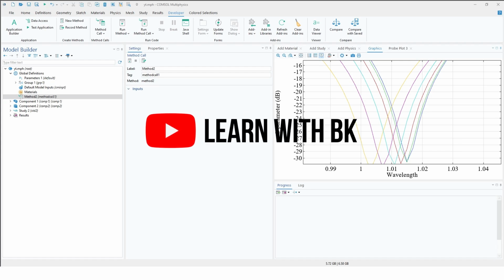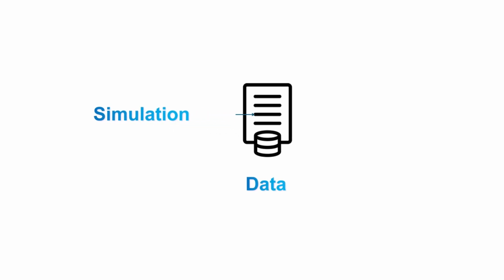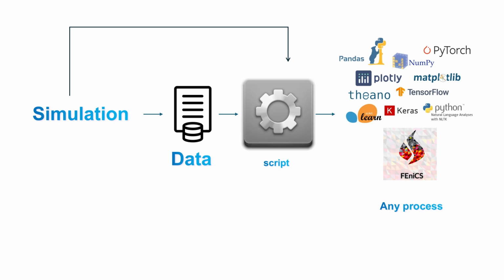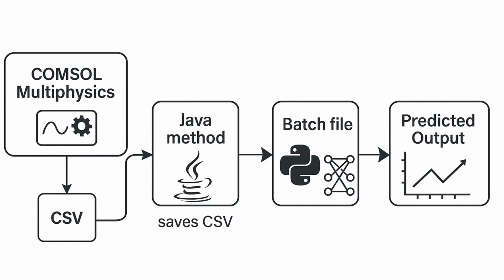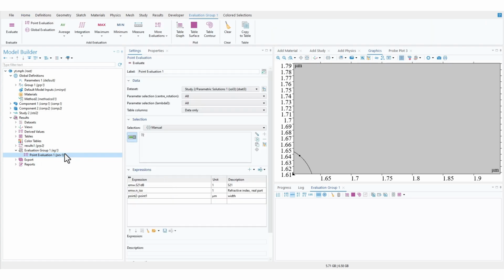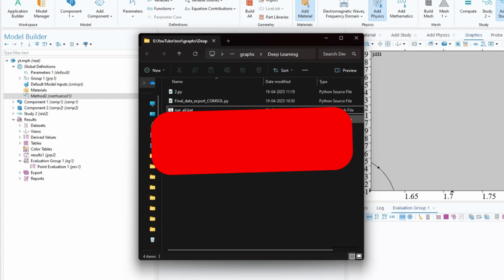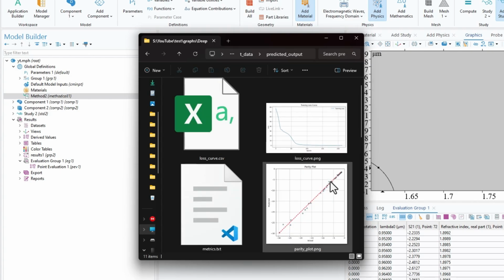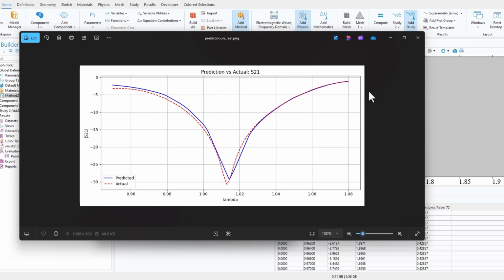From Simulation to Prediction in Seconds COMSOL® + Python AI Advanced Workflow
In this video, I demonstrate a streamlined workflow that connects COMSOL Multiphysics® simulations to a deep learning model — all fully automated. Using Java methods within COMSOL, the simulation data is exported and passed through a batch file, which triggers a Python script that generates predictive output graphs.
Whether you're working with multiphysics simulations, AI models, or just looking to reduce repetitive steps, this approach saves time and enables intelligent automation.

I did not share the code as it is path dependent, simply write java code in a method to execute a .bat file placed at some location in your PC. You should allow read/write permission in preferences.
Note: This technique is completely my personal opinion that worked for me.

📌 What’s covered:
Data export from COMSOL using Java
Automating execution via batch scripting
Running a Python-based deep learning model
Generating predicted outputs in real-time
🛠️ Tools Used:
COMSOL Multiphysics
Java (for scripting within COMSOL)
Windows Batch Files
Python (with deep learning libraries)

For any kind of 🤝discussion, 🧩 collaboration, or 📢 communication, reach out via 💼 LinkedIn or 📧 email at bibhatsu @ outlook.com.